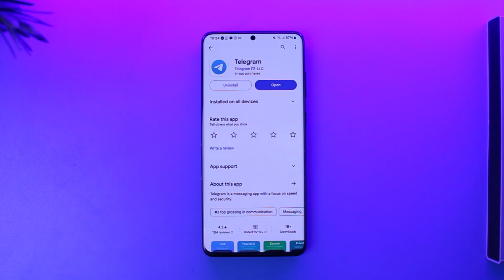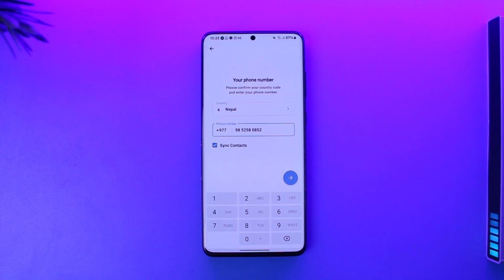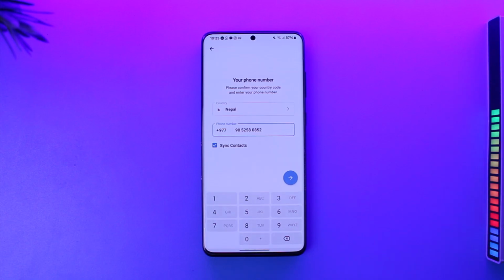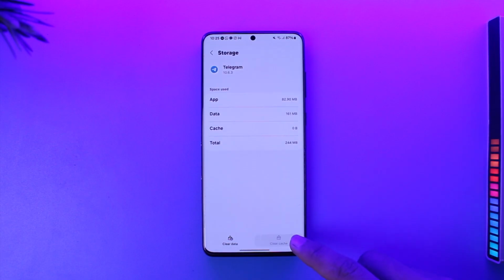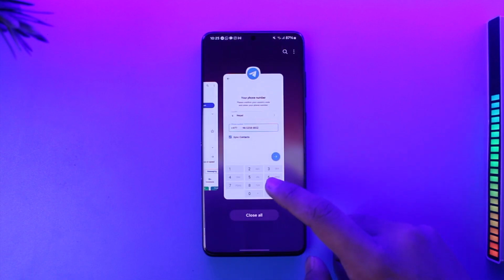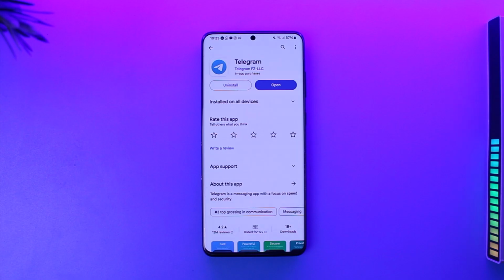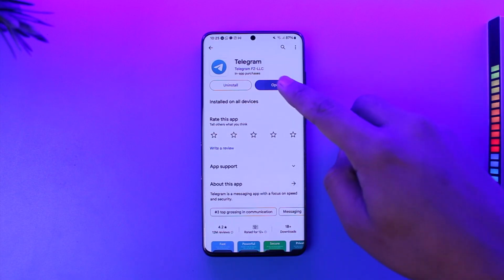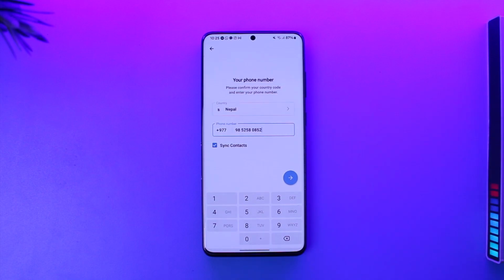Telegram Login Problem - Easy Solution !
In this tutorial video, I am simply going to show you how you can solve the login problem on Telegram.

~Chapters:
0:00 Introduction
0:12 Fix Telegram Login Problem
1:10 Conclusion